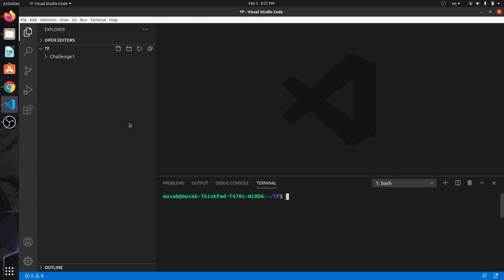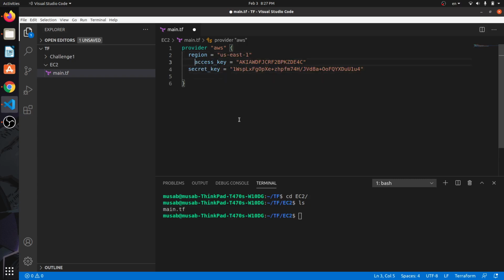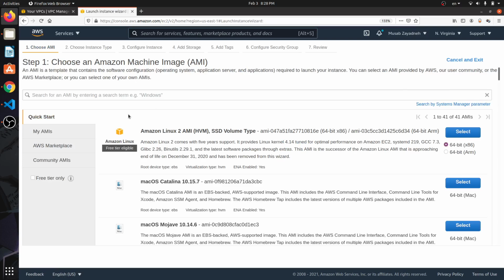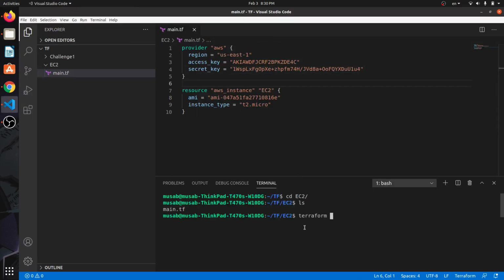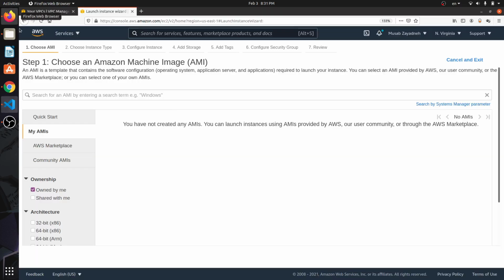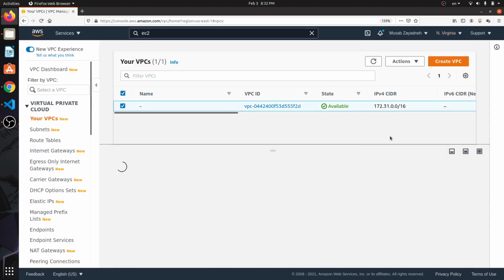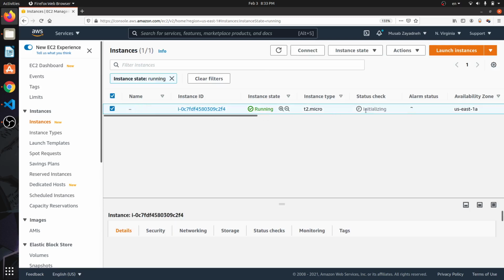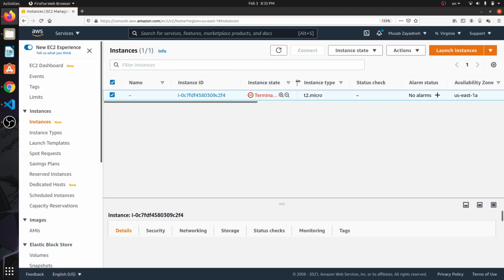terraform EC2 Create Instance